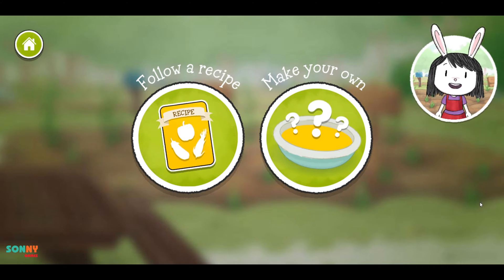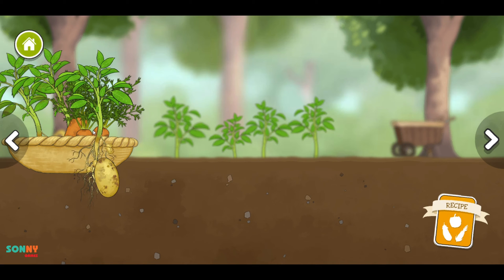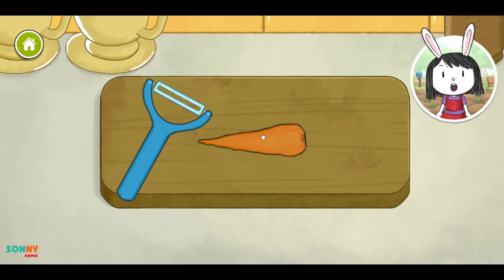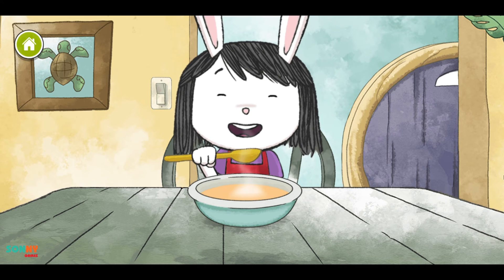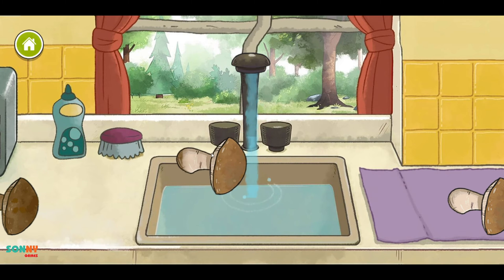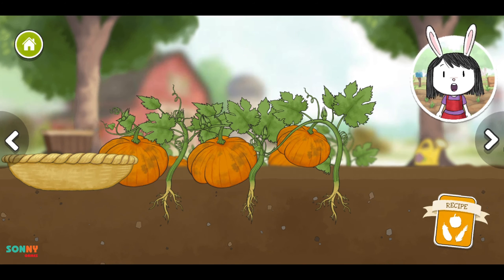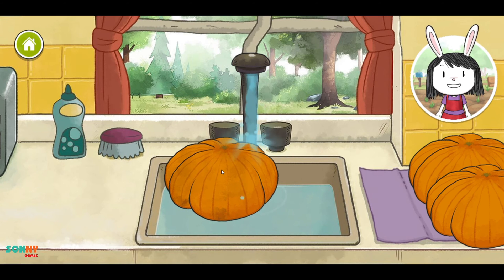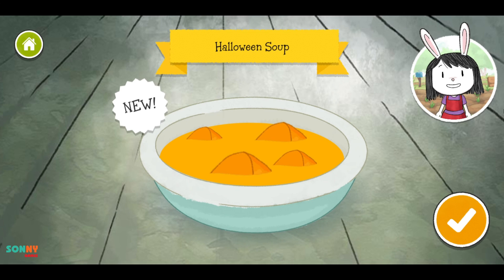Elinor Wonders Why: Soups Up | PBS Kids Game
📱 DESCRIPTION
Elinor Wonders Why aims to encourage children to follow their curiosity, ask questions when they don’t understand and find answers using science inquiry skills. Elinor, the most observant and curious bunny rabbit in Animal Town, will introduce kids ages 3-5 to science, nature and community.

The stories in Elinor Wonders Why center around Elinor and her friends: Ari, a funny and imaginative bat, and Olive, a perceptive and warm elephant. As kids explore Animal Town, they will meet all kinds of interesting, funny, and quirky characters, each with something to teach us about respecting others, the importance of diversity, caring for the environment, and working together to solve problems.

In each episode, Elinor models the foundational practices of science inquiry and engineering design, including her amazing powers of observation and willingness to ask questions and investigate. When she encounters something she doesn’t understand, like why birds have feathers or how tiny ants build massive anthills, she just can’t let it go until she figures it out. And in discovering the answers, Elinor often learns something about nature’s ingenious inventions and how they can connect to ideas in our designed world, and what it takes to live in a community.

Elinor Wonders Why encourages children and parents to ask their own questions and experience the joy of discovery and understanding together.
📱 App Store:
📱 Google Play: